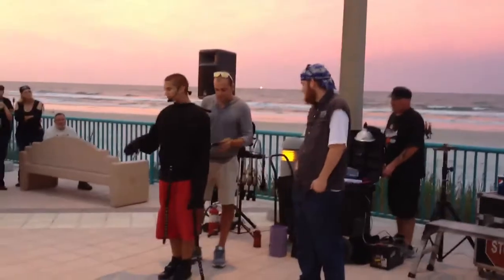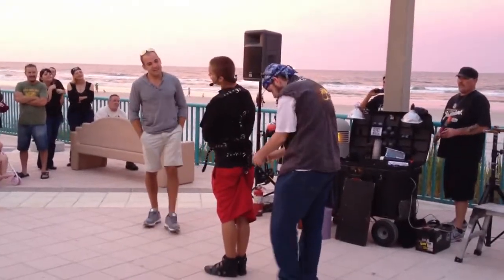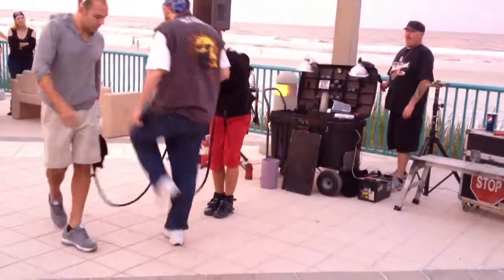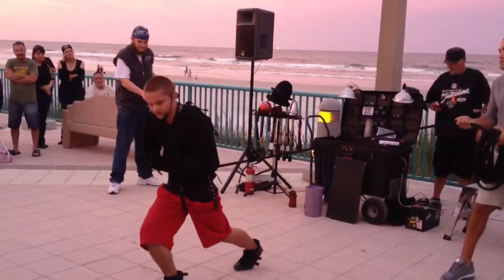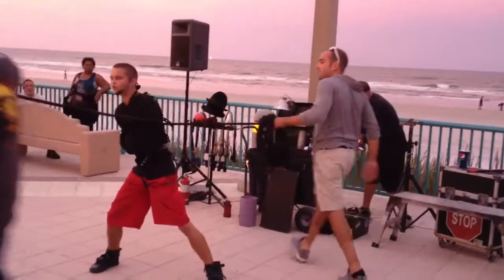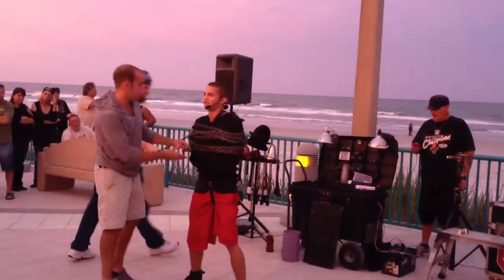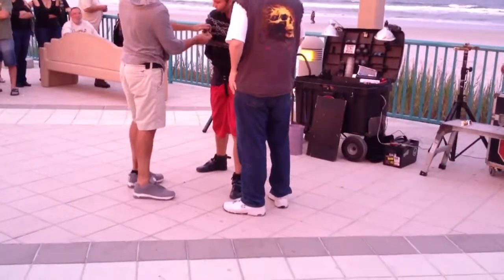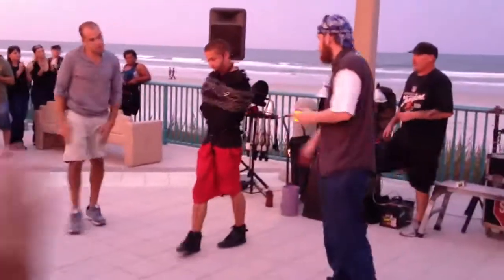Escape artist in Daytona Beach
My buddy Glenn "volunteering" to help out an escape artist.